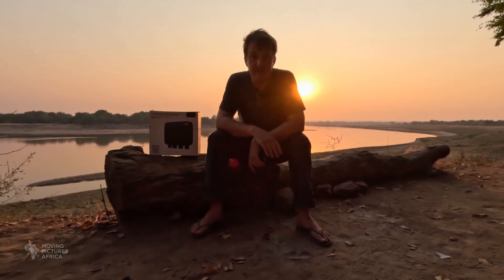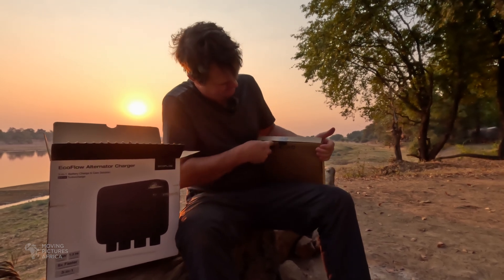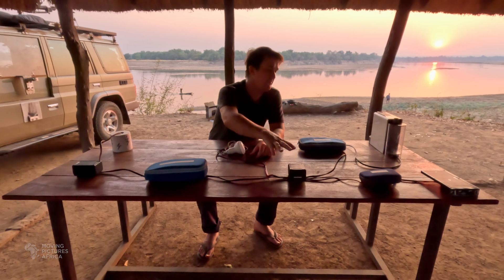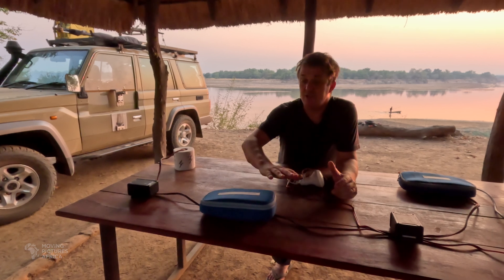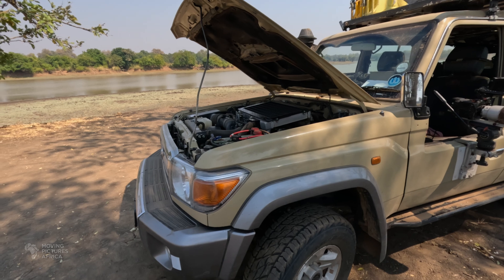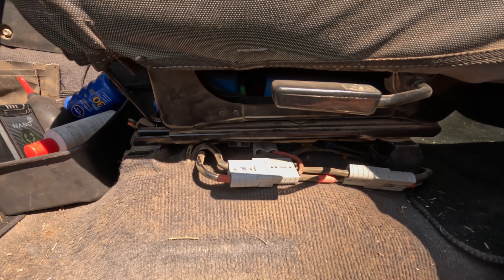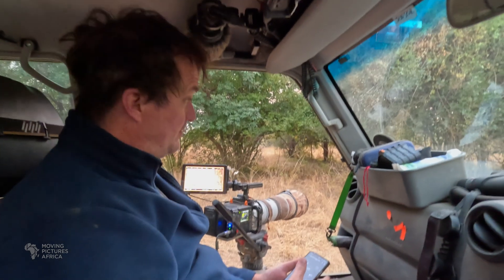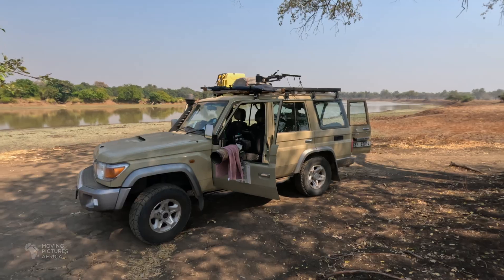EcoFlow Alternator Charger: the Missing Link for Overlanding, RV and 4x4?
In this video we review the EcoFlow Alternator Charger and test how well it works for Overlanding and 4x4. First we do an unboxing at our campsite in South Luangwa, Zambia, then we discuss the difference between a traditional dual battery system and an EcoFlow power station combined with the Alternator Charger as well as how to wire up the vehicle if you have a lot of 12V accessories. Once the Alternator Charger is installed, we disconnect our dual battery system to test it in a real-world situation.

Power Stations typically have high wattage pure sine wave inverters, and excellent charging from solar and AC. Their weak points have always been slow DC charging and lack of high amp DC outputs.

The alternator charger solves the slow DC charging issue, and the reverse charging mode provides a solution to power all the DC loads in my vehicle.

The Ecoflow unit also has some USB and 12V outputs. These are very useful but somewhat limited in this scenario. I need to power multiple USB ports for charging. I also power my camera directly from my auxiliary battery and I have floodlights on the roof and a compressor for inflating tyres. The 12V outputs on the EcoFlow can't handle all these loads and I need USB outputs in the front of the vehicle.

Thankfully there is a rather simple solution to this issue. The EcoFlow Alternator Charger has a reverse charging function. This can send power backwards from the power station to the starter battery. So all I need to do is to wire all my 12v accessories to the starter battery. Then I can use the Alternator Charger's reverse charging function to power these accessories from the EcoFlow Delta 2 Max.

The alternator charger is the missing link that makes EcoFlow power stations feasible alternatives to dual battery systems for overlanding. Installation is simple but if you set it up like I have, with the DC loads on the starter battery, then you do need to remember to switch modes in the app before and after you drive the vehicle. Hopefully EcoFlow will add an auto mode in a future firmware update.

The nice thing about this setup is that all of the accessories will continue to work, even if the Ecoflow unit is removed from the vehicle. You will just have to be careful to not run your starter battery flat. Of course if the Power Station's battery runs flat, then the starter battery could be drained. Thankfully there is a setting in the ecoflow app to always keep some capacity in reserve, and this can be used to ensure you don't get stuck with a flat battery. A better solution is to install a battery protector between the starter battery and the 12V accessories - this would cut the power to the auxiliary loads when the battery drops to a preset voltage.

Ecoflow did provide these products to me at no charge for this test and review, but they don't get any say in the content of this video.

Link to buy the Alternator Charger (note that it is significantly cheaper if purchased with a power station)

00:00 Intro
00:28 Overview
01:04 Unboxing the EcoFlow
03:22 How dual battery systems work
04:45 How the Alternator Charger works
06:10 Powering 12V loads
08:04 Installation
12:02 Testing the Alternator Charger
14:07 Coffee Time!
17:03 Back at Camp
18:16 Conclusion